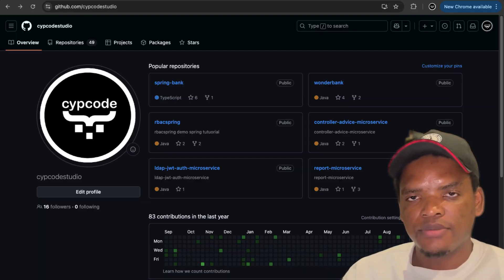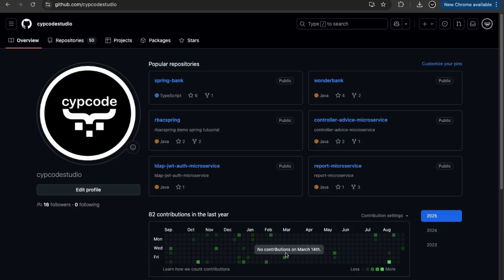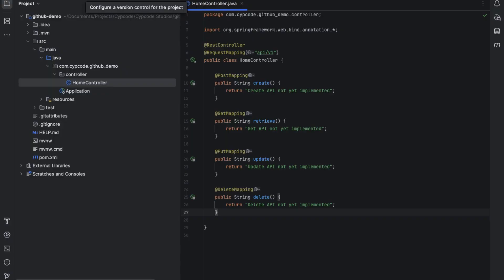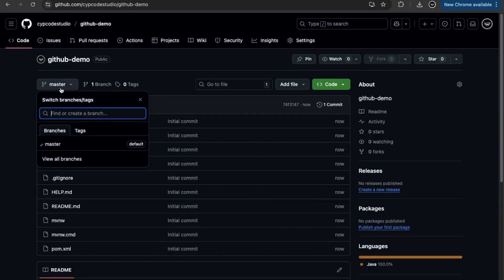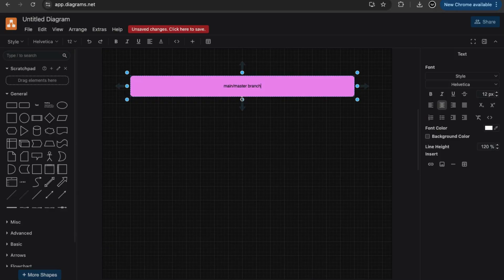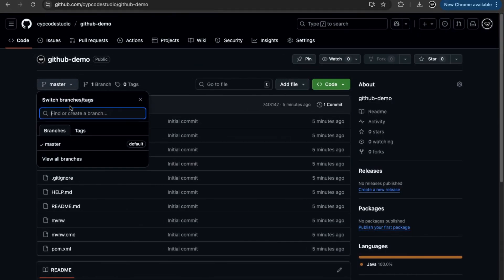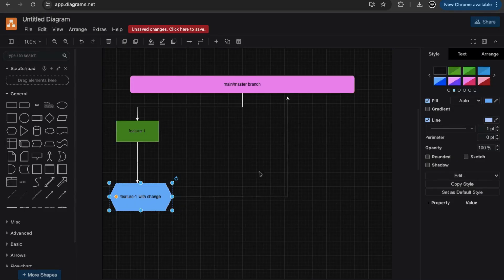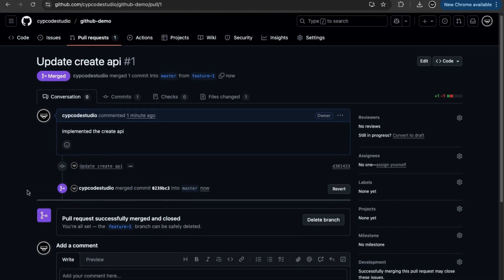How to Use GitHub as a Beginner | GitHub Desktop | IDE Integration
GitHub is an open-source distributed version control system that enables developers to safely and securely store and version their projects/ codebase. GitHub offer an amazing collaborator experience and team cohesion in managing changes and adding features to a project.

In this tutorial we show case the base features you will typically use on a day-to-day in git.